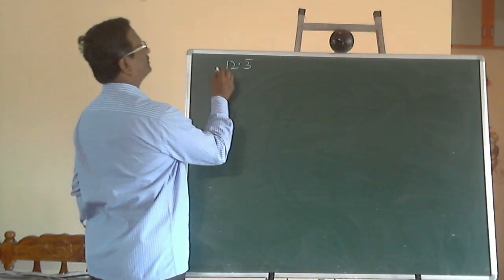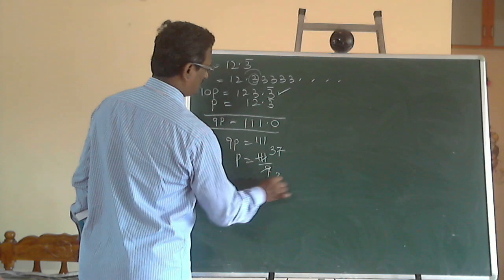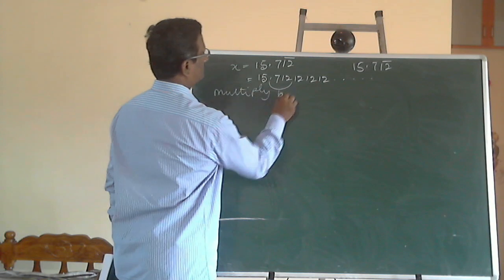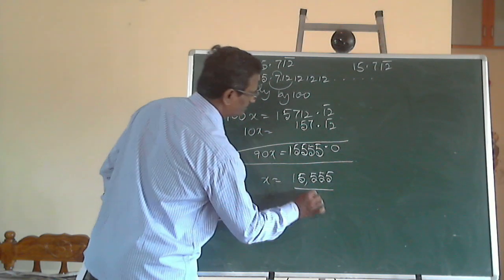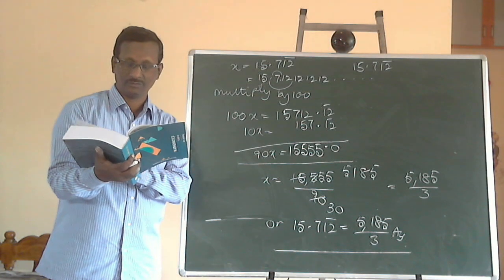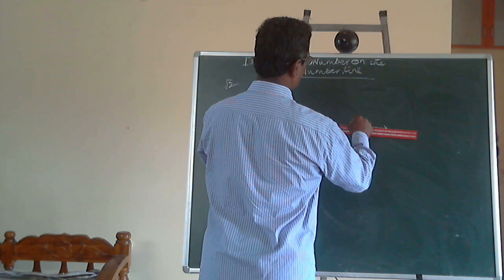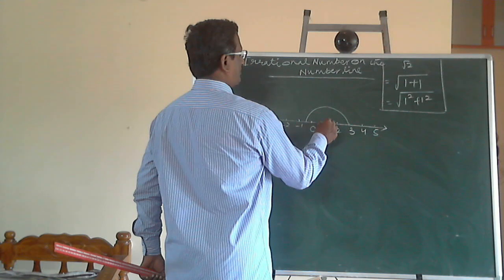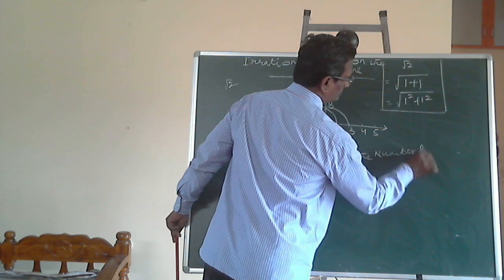Number Systems Part 1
Rational Number
convert the decimal form to p/q form
procedure is explained with examples.